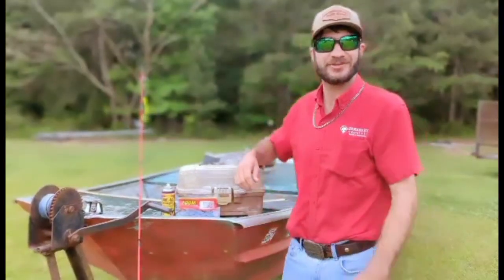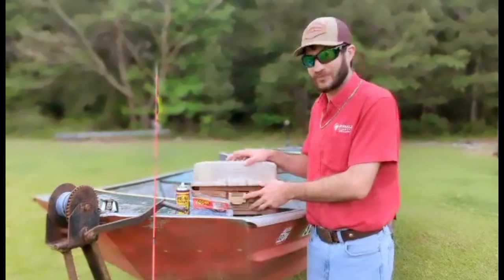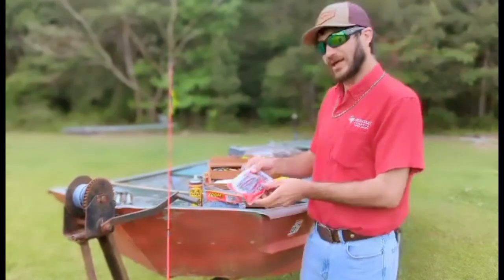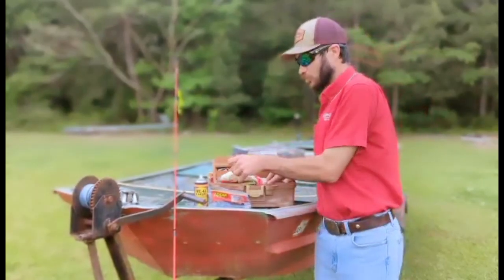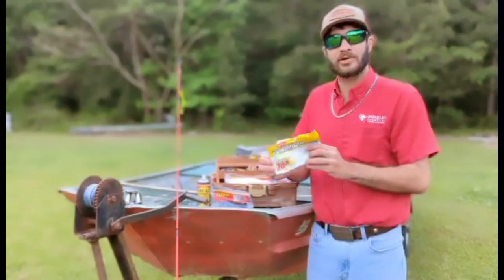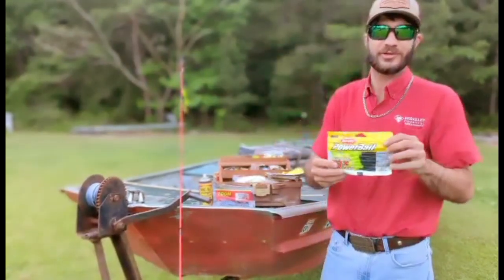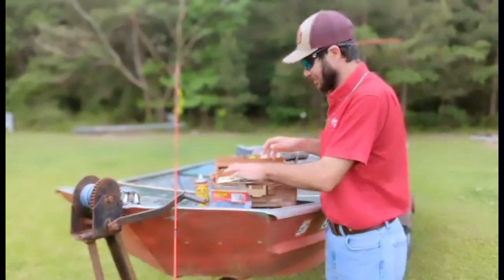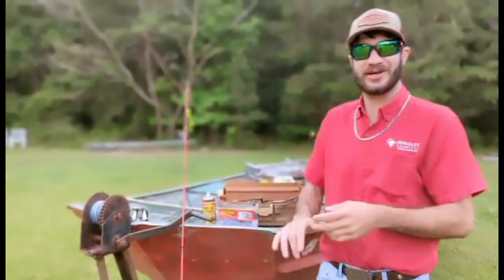Bowfin Freshwater Fishing Tips - 2023 Refresher